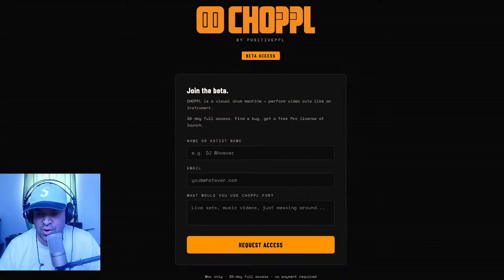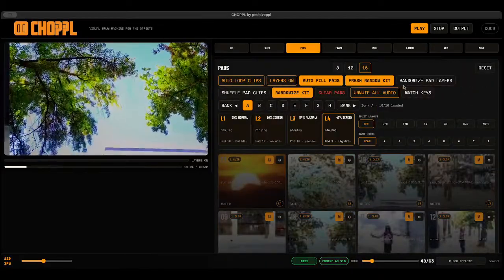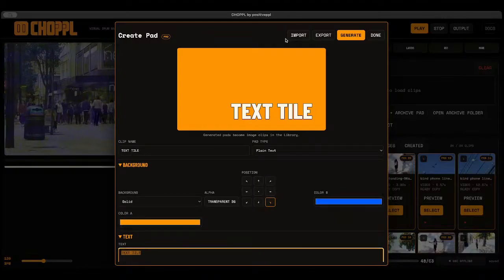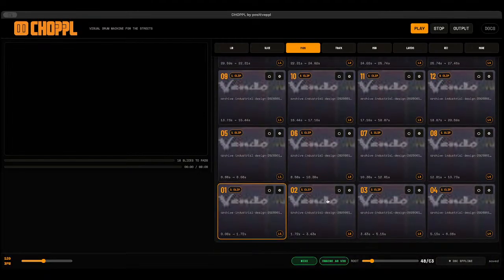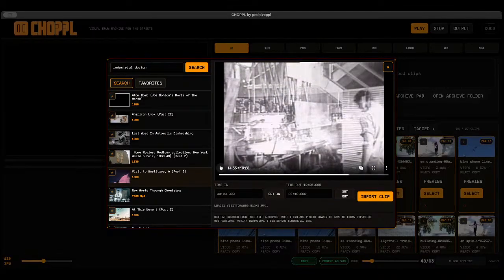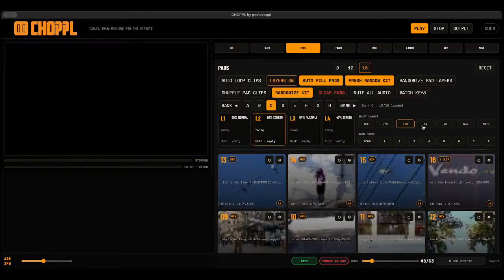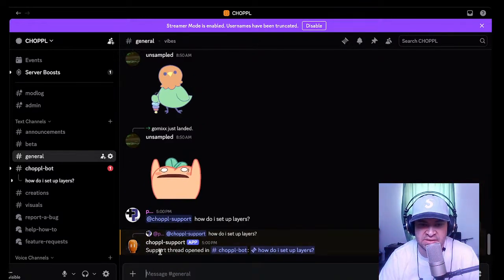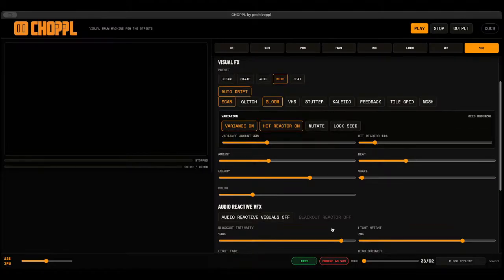I Made a Drum Machine for Video — Here's How It Works (CHOPPL Intro)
What if cutting between video clips felt like playing a beat? CHOPPL is a visual drum machine — load footage onto pads, hit them in time with your music, layer multiple clips and add VFX.

This will be an intro to CHOPPL and setting it up to get started.